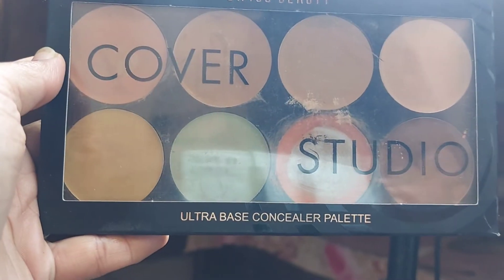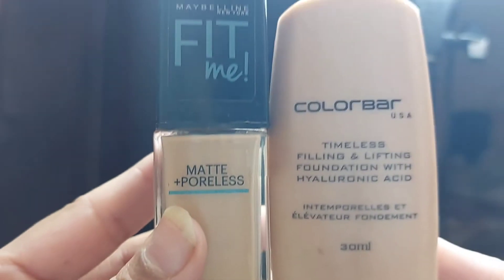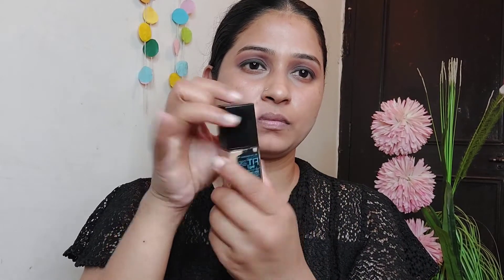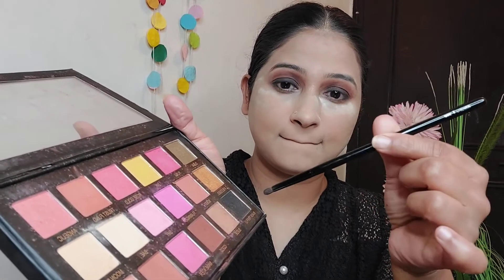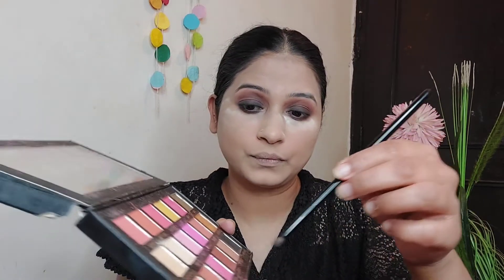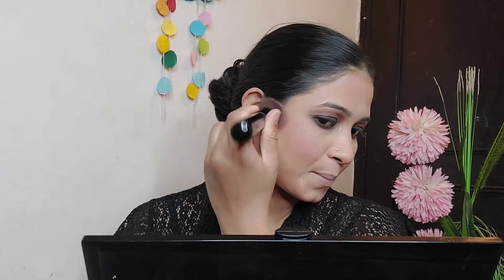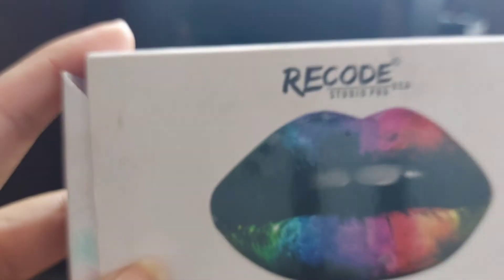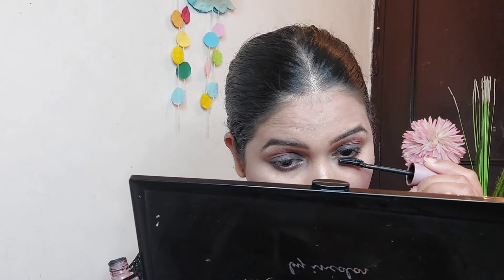Brown eyemakeup look / viral eye makeup look /part 2 /makeup /styling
Hello and welcome back with 2nd part of makeup tutorial..

          Music : til I hear'em say (instrumental)Til I Hear'em Say (Instrumental) - NEFFEX-2